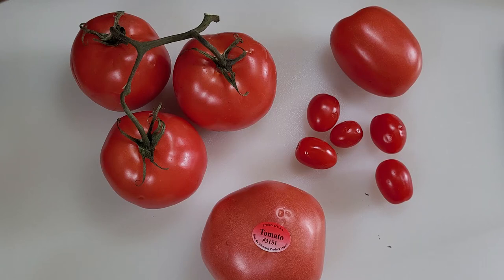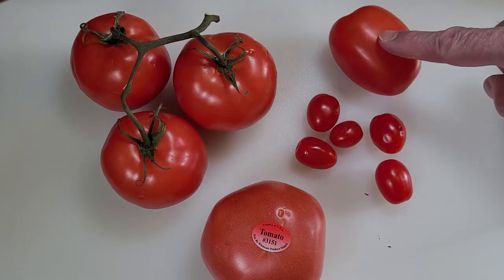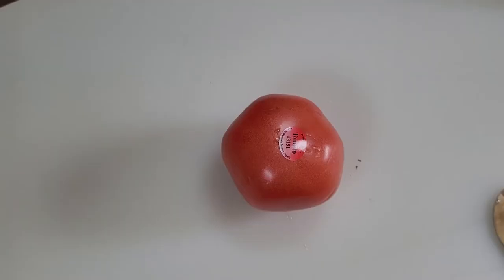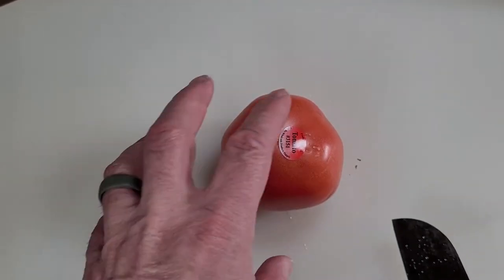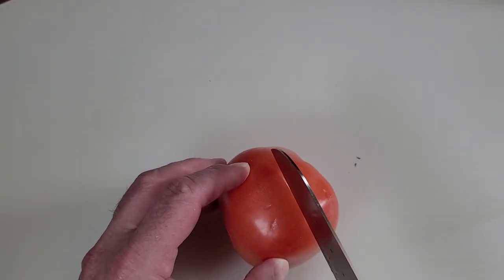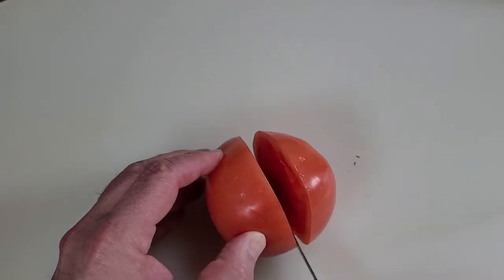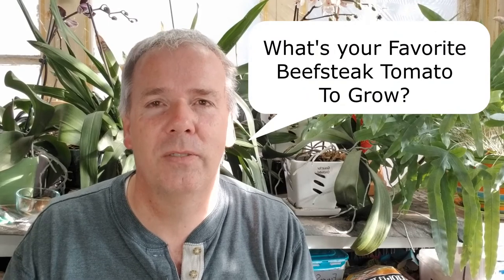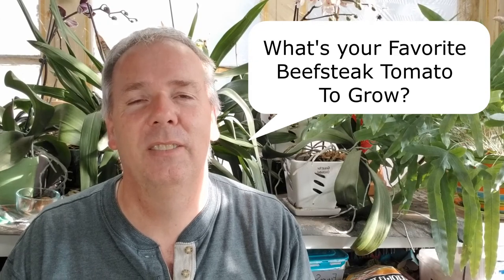5 Favorite Beefsteak Tomatoes to Grow 2022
What is your favorite Beefsteak Tomato? Do you have a favorite Beefsteak tomato? What makes a Beefsteak Tomato different than all of the other tomatoes? In this video I will tell you what my 5 favorite Beefsteak Tomatoes are to grow in my garden.

Thanks to the Seed Companies for the use of their pictures of Tomato Varieties:

Video Chapters
0:00 Intro
1:12 Porterhouse Tomato
2:14 Orange Wellington Tomato
3:56 Steakhouse Tomato
5:20 Better Boy
6:25 Beefmaster
8:26 Bonus Tomato  Ananas Noire
9:55 Ending